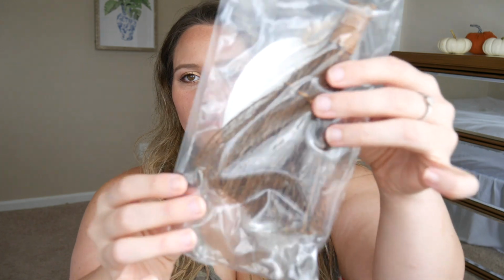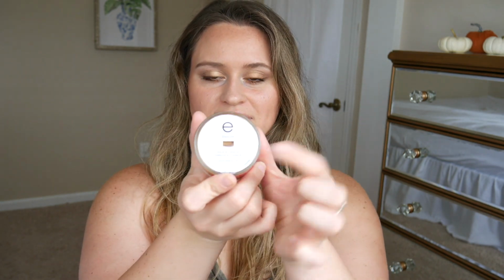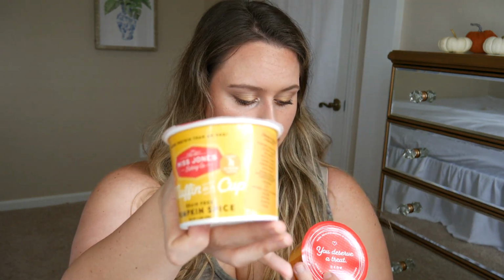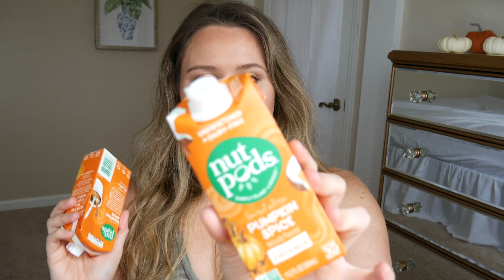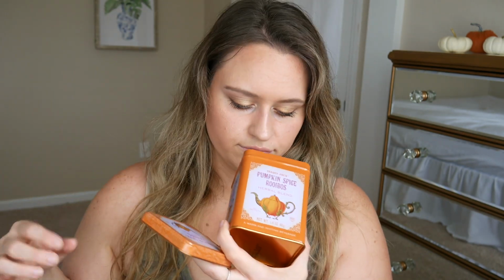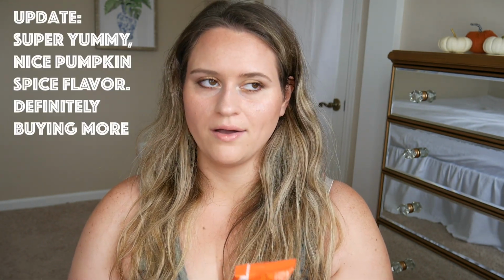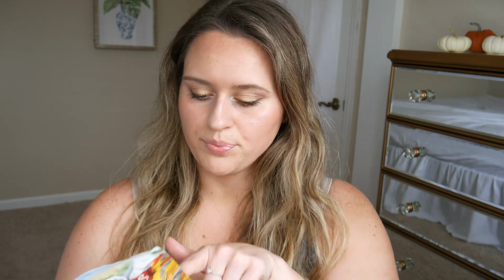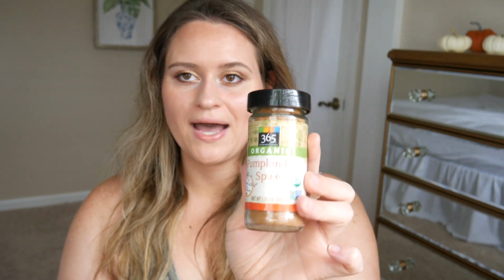Healthy Fall Food Haul : Trader Joes + Whole Foods Market Pumpkin Finds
Hey loves! Yesterday I went grocery shopping and found so many cute fall pumpkiny goodies from Trader Joes and Whole Foods! Watch to see what I got! XOXO